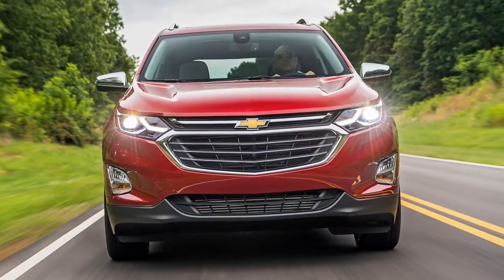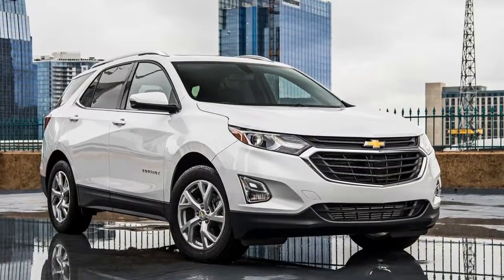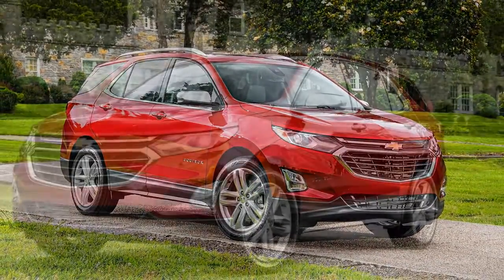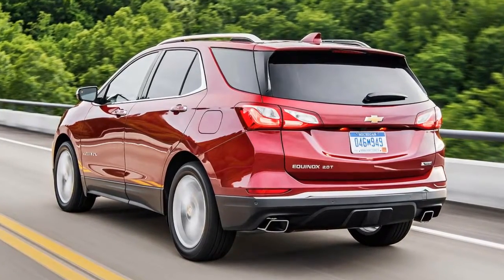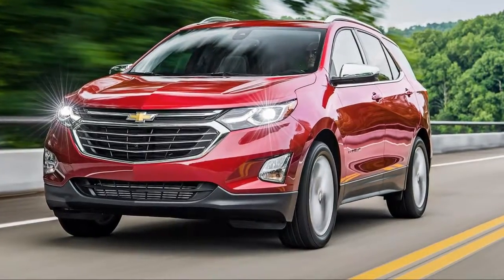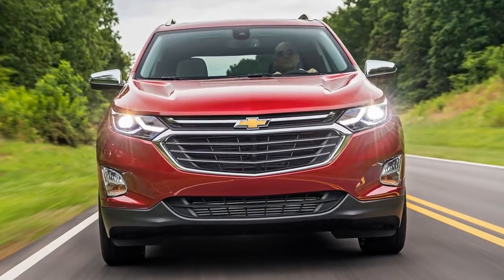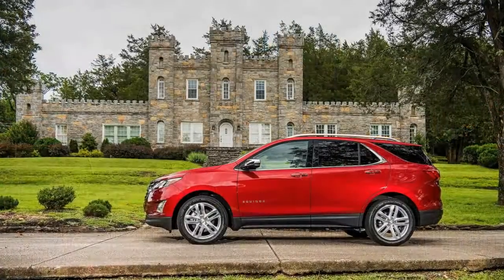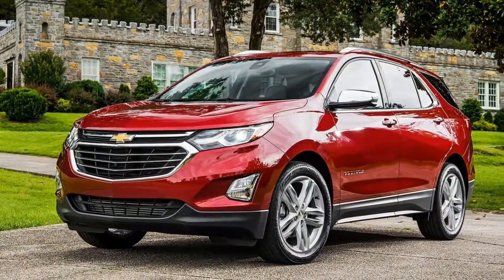2018 Chevrolet Equinox 2 0t REVIEW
Since 2010, Chevrolet has been limping the second-generation Equinox along, doing the bare minimum to keep it competitive in the compact crossover segment. But for 2018, Chevy finally gave the Equinox a ground-up redesign, with a lighter body (by 400 lbs) and chassis, and three new turbocharged engines. A turbocharged 1.5-liter four-cylinder serves as the base engine, and a 1.6-liter turbodiesel that will be available later this summer will be the economy leader. In-between is a 2.0-liter four-cylinder gas engine introduced just recently. It's this example that we got to try out in Nashville, Tennessee, to find out if the new Equinox is worth your consideration.  This new 2.0-liter unit isn't as powerful as the 3.6-liter V6 it replaces, making 252 horsepower as opposed to 301. Torque is down, too, with 260 pound-feet instead of 272. But what it loses in power, it gains in fuel economy. The old V6 only managed 17 mpg city and 24 mpg highway with front-wheel drive, and the all-wheel-drive version got 1 mpg less in each category. The new 2.0-liter four-cylinder gets 22 mpg in the city and 29 mpg on the highway with front-wheel drive. Going with all-wheel drive drops the highway number by 1 mpg.  Compared with the rest of the segment, the Equinox's 2.0-liter engine fares well, more so than the already available 1.5-liter. Only the Ford Escape Titanium with its own 2.0-liter turbocharged four-cylinder with 245 horsepower and 275 pound-feet of torque comes close to the "big-displacement" Equinox. The front-drive version of that Escape also matches the Chevy for fuel economy, but the all-wheel drive version loses out with 20 mpg city and 27 mpg highway. The 2.0-liter Equinox also outguns competitors such as the Mazda CX-5, Toyota RAV4, Honda CR-V, and Nissan Rogue – which all make less than 200 horsepower. That's not an entirely fair comparison, though, since the $30,090 2.0-liter Equinox costs roughly $6,000 more than any of those less-powerful crossovers. The $24,525 1.5-liter Equinox is a closer competitor, and its 170 horsepower and 200 pound-feet of torque are square in the middle of the pack.    In practice, the 2.0-liter engine feels well-suited for this crossover. It doesn't turn the Equinox into a tall hot hatch, but you'll never struggle to pass people or get up to speed on highway ramps. Power delivery is smooth without much turbo lag. The engine is also quiet around town and when cruising on the highway, but at high rpm, it elicits some thrumming noises that permeate the otherwise relatively quiet cabin. It's unlikely many drivers will frequently experience high rpm, though, since the 9-speed automatic transmission does everything it can to keep the engine turning slowly. This of course means plenty of upshifts to keep the needle from swinging too far up the tachometer, but every shift is silky smooth and nearly imperceptible. Where the transmission could use some improvement is in shift speed. It takes a moment for it to wake up and downshift when you demand more giddy-up, and the same goes for upshifts. Putting it in the low mode or manual mode doesn't speed things up, either.  The impeccably maintained winding roads outside of Nashville also revealed that the Equinox is a fairly agile handler. For a tall crossover, there isn't much body roll, and the chassis reacts quickly when changing directions and is stable through corners. It was further evident the chassis was more capable than the tires fitted to it, which complained at their earliest convenience in the turns. The Equinox exhibited significant understeer when applying throttle in the corners, but engaging all-wheel drive (on an Equinox so-equipped) helped mitigate this. The steering isn't quite as enjoyable as the chassis, though. It's fairly sensitive and precise everywhere except just off-center, and it weights up well. Unfortunately, feedback is slim making it more difficult to place the front tires. Tennessee's smooth back roads, while great for driving, made it tough to evaluate ride quality. But we found a handful of bumps exiting Nashville on which the Equinox exhibited more body movement than we would've expected. The suspension also felt fairly firm, but it didn't kick or buck over bumps.    We should pause here for a moment to explain the Equinox's unusual optional all-wheel-drive system. As mentioned in the discussion of handling, the Equinox's system is selectable. Most all-wheel drive crossovers use a full-time system in which the front wheels are powered all of the time, and when they slip, some proportion of available power is rerouted automatically through a center coupling to the rear wheels. The Chevy Equinox's AWD system only transfers power rearward when the all-wheel drive button is pressed. Otherwise, the Equinox stays in FWD mode and the rear axle is disconnected entirely. If the car suspects all-wheel drive is needed, it will prompt the driver to hit the butto